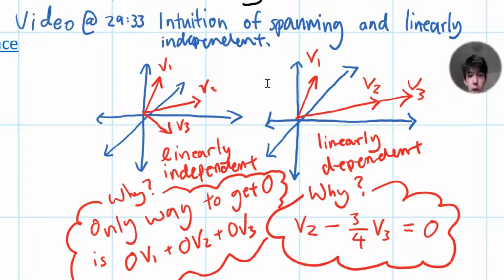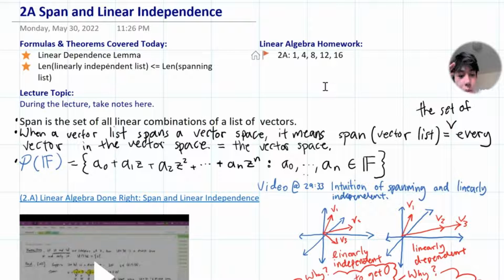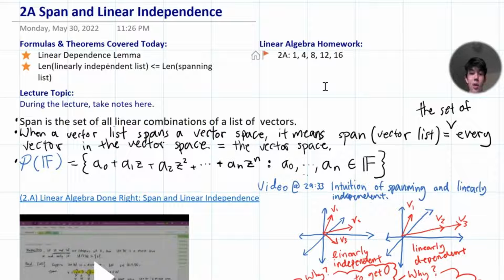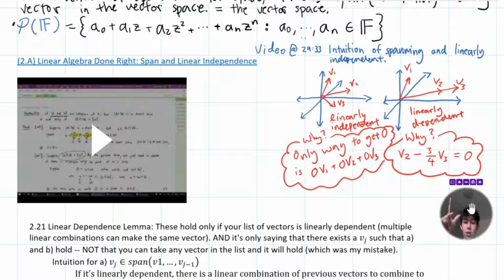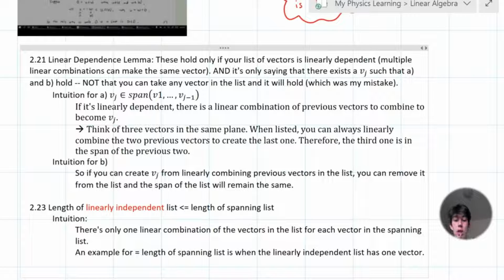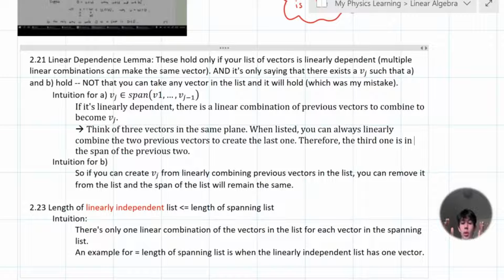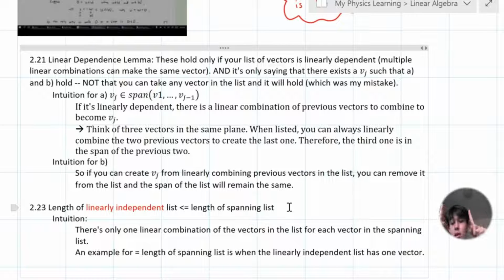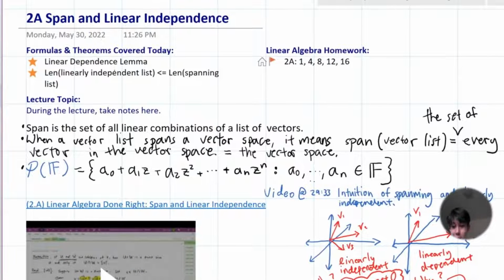Span and Linear Independence: Linear Algebra Done Right 2A 1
Want to be an autodidact? (An autodidact is a self-taught person). Share your journey and find out how other people learned stuff (I think it's useful because teaching is an incredibly effective way for self-studiers to learn. Look up Feynman's method!)